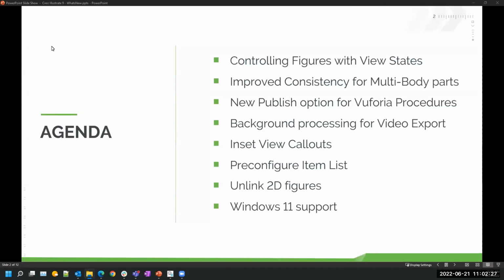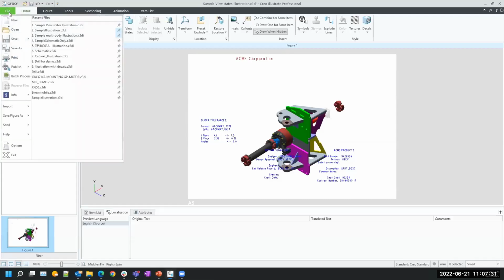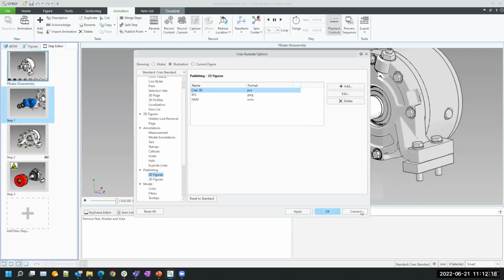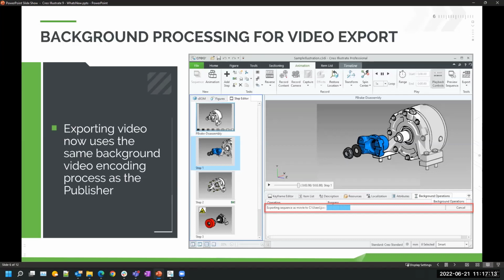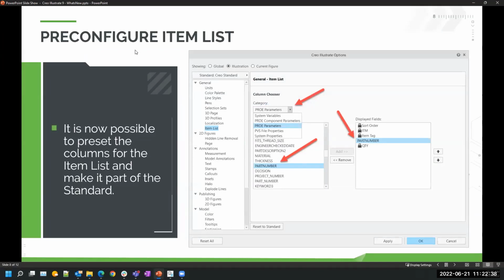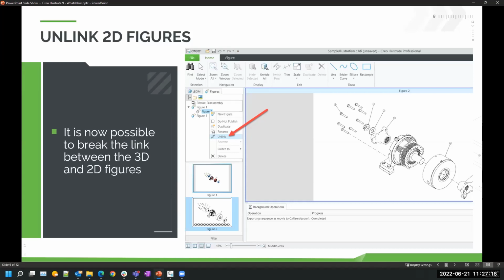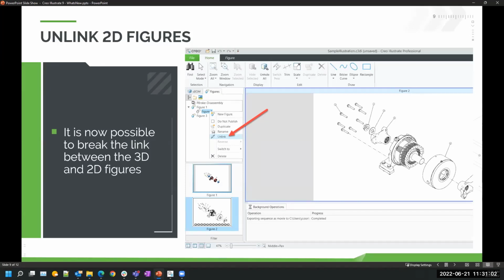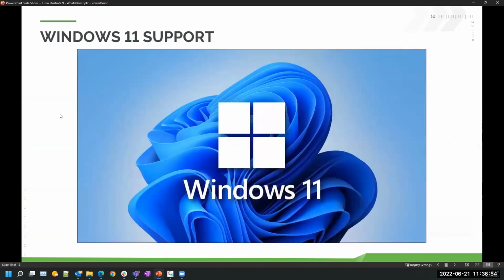What’s new with Creo Illustrate 9.0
Find out what’s new with the Creo Illustrate v9.0 release.  Learn how you can benefit from these new features:
- Controlling Figures with View States
- Improved Consistency for Multi-Body parts
- New Publish option for Vuforia Procedures
- Background processing for Video Export
- Inset View Callouts
- Preconfigure Item List
- Unlink 2D figures
- Windows 11 support